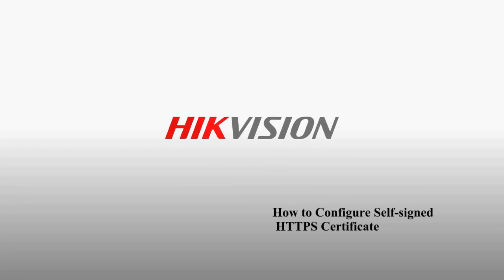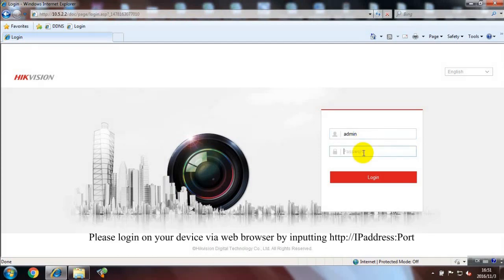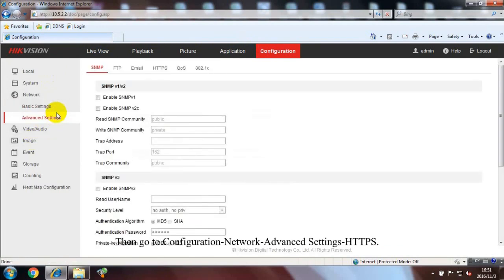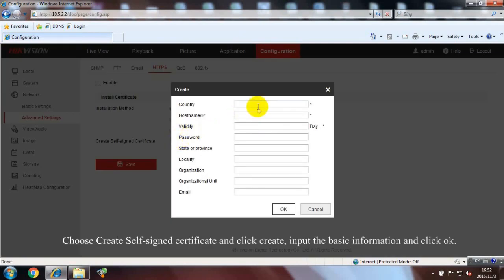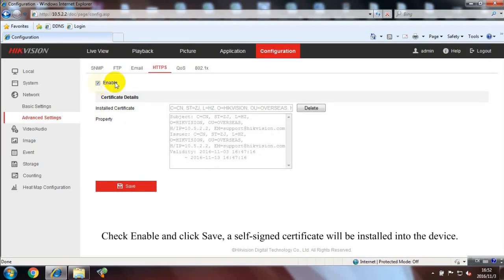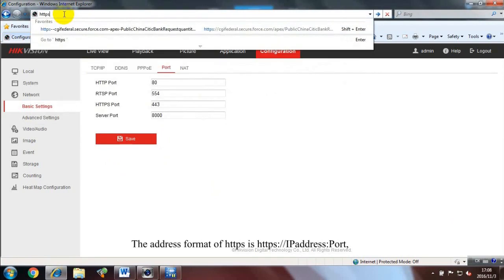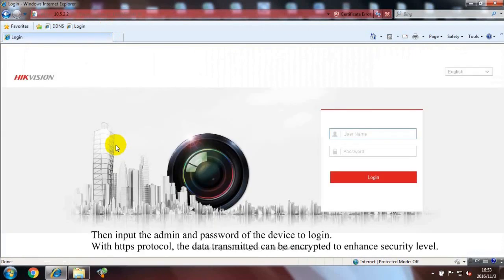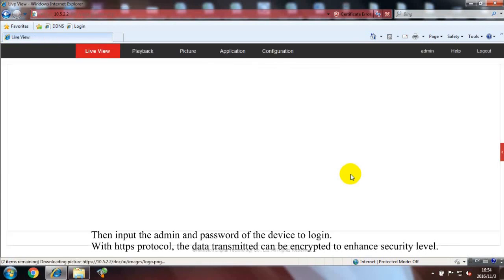How to configure a self signed HTTPS certificate on a Hikvision Device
Specification sheets
Userguides
Latest Firmware
Software